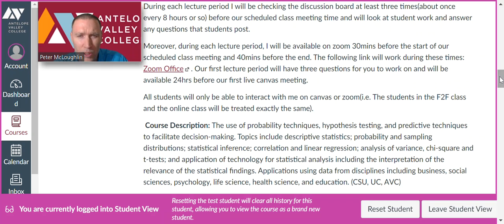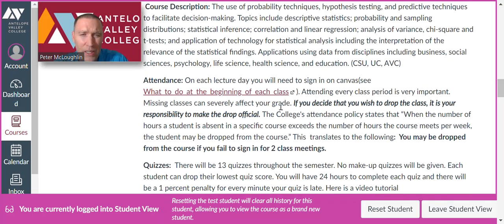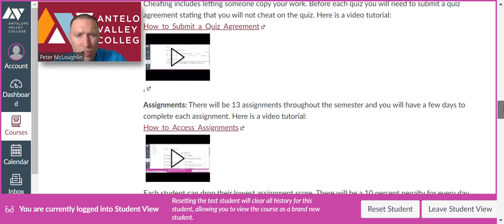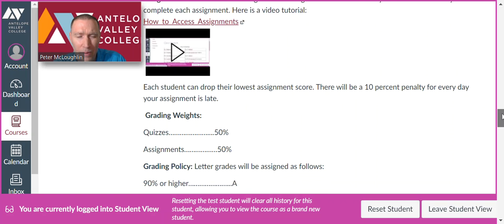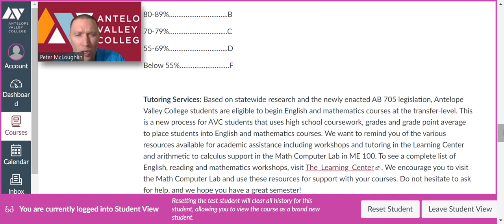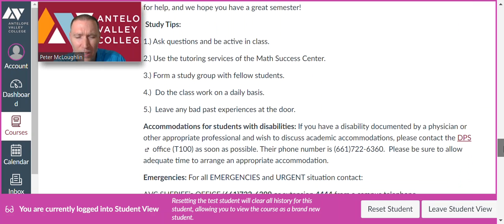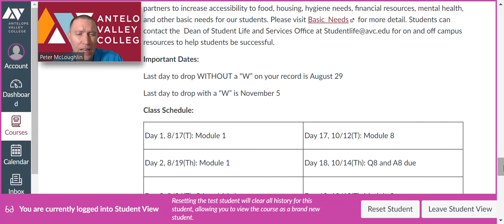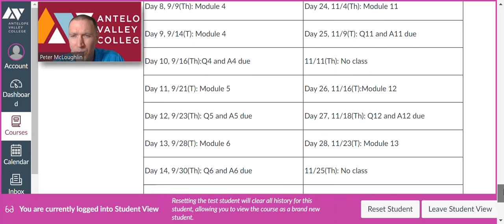Syllabus_Math_115_TTh_10:30am_HyFlex_Fall_2021